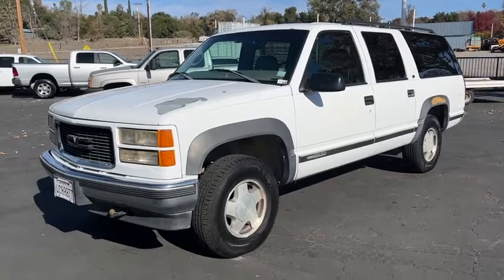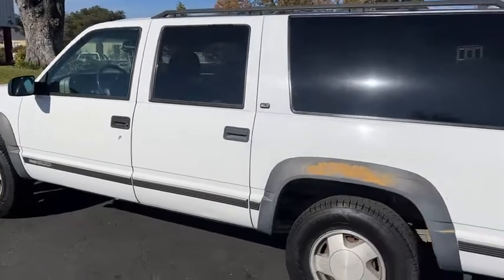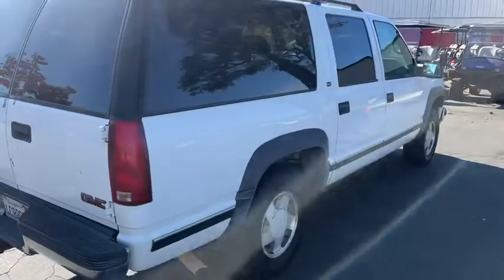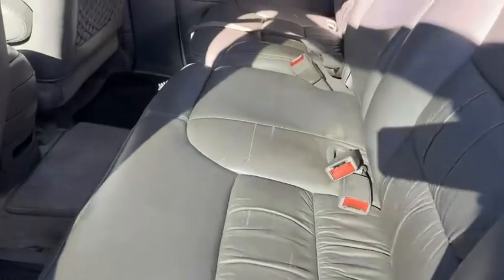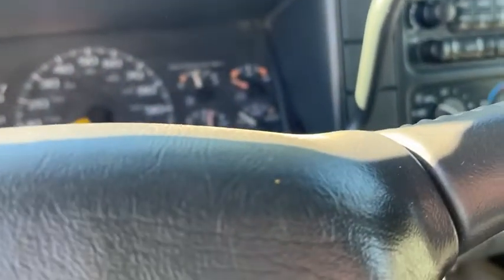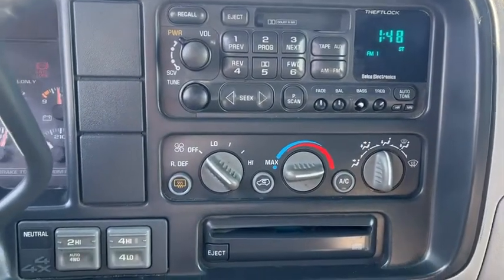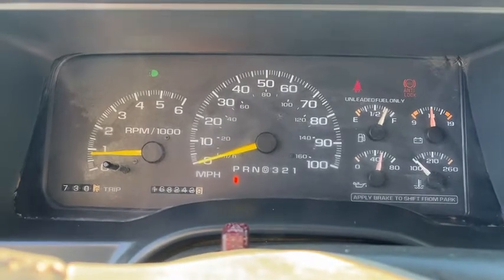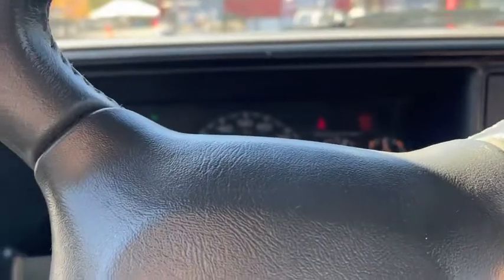1999 GMC Suburban